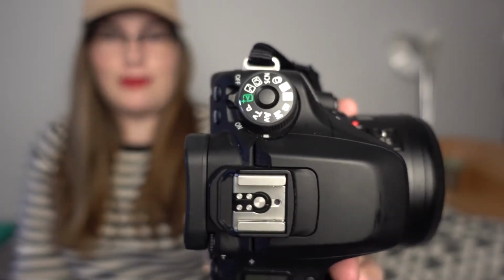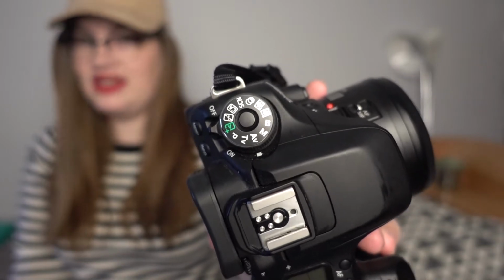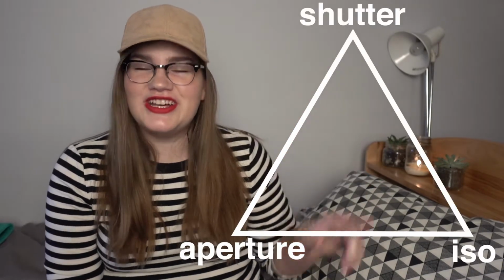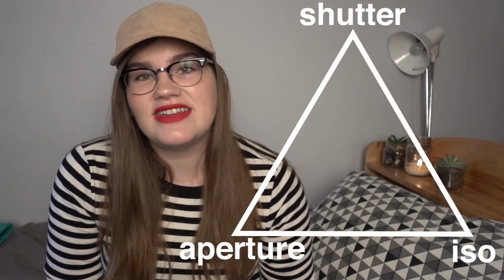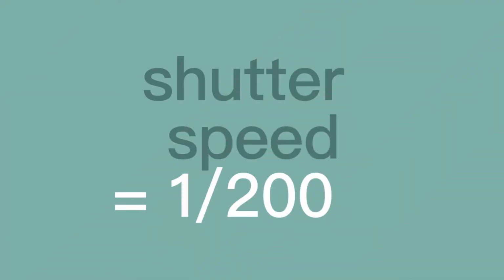How to shoot in manual on your DSLR | Manual Camera Settings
How to shoot in full manual on your DSLR, Canon, Nikon, or Sony. Shoot in manual for beginners - learn aperture, shutter speed, and ISO.

Want a new Youtube recommendation, a useful tutorial, or a K19 throwback? Click the link above for new video recommendation every time. :)

VIDEO DESCRIPTION
In this video I'm showing you how to shoot in full manual mode for beginners! This starts from the very basics, so if you've recently bought a DSLR and you're unsure of how to use it to its full potential, this video is for you. I'll go over the basics of aperture, iso, and shutter speed, and I'll tell you what my standard camera settings are.

//Help me make all of my vides accessible! Follow this link to help write the closed captions to my past videos!

PS - An Experiment

Hey - if you're reading this, it's clear that you care enough about my channel to maybe care about this message. You might have noticed this video has an ad on it. I know a while ago I said I was demonetizing myself. I wanted to conduct this experiment to see if the rumours about the Youtube algorithm disadvantaging demonetized content were true. So we're gonna see what happens. If I decide to regularly remonetize content I'll let you know. Thanks!

// ABOUT ME

I'm Katie, an 21 year old freelance videographer and Youtube video creator, living in Canada. My goal is to make videos that make you think, make you laugh, and maybe even learn something new. I'm interested in minimalism, the environment, film making, and travel, and I'd love to share those interests with you.

I make videos about making videos, travel, tech, and creativity. I'm obsessed with side projects and live by the mantra of "create everyday." Come along for the ride if you want tips of being productive, creative, and adventurous!

Katherinethe19th: A creative lifestyle channel

// LINKS